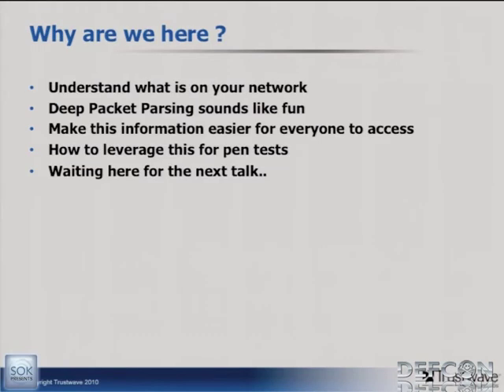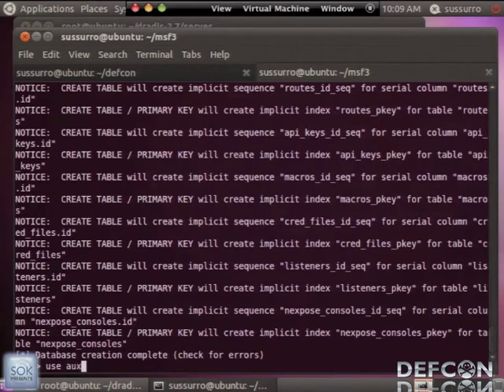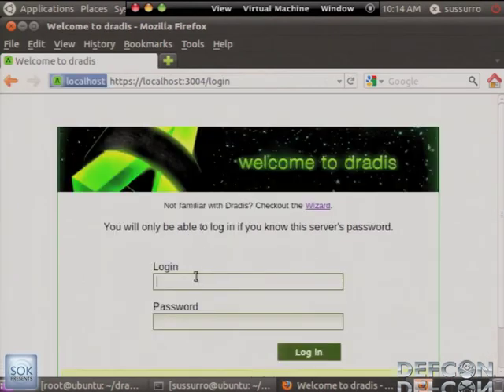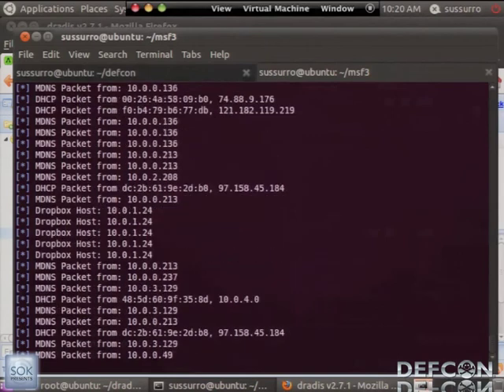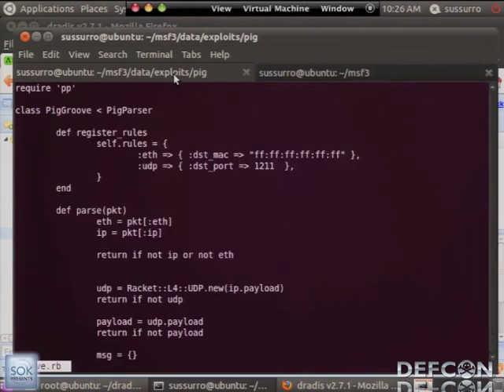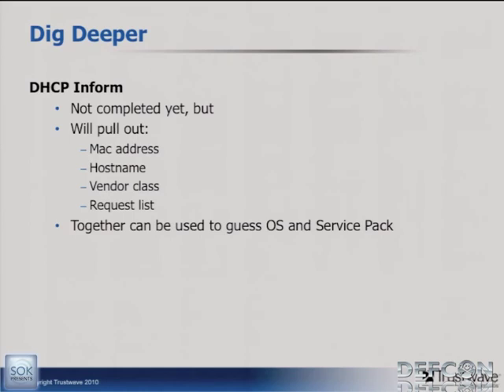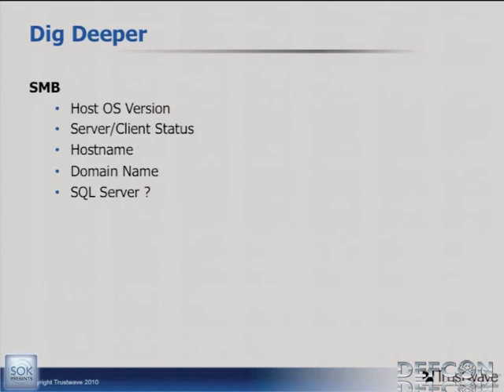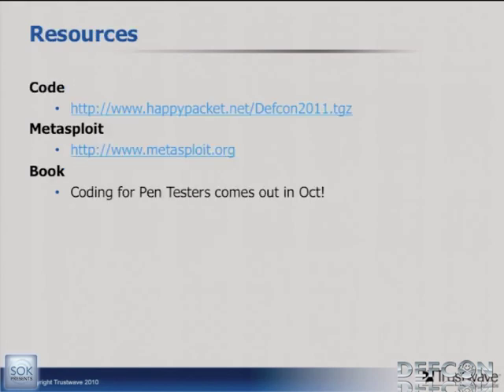DEFCON 19: PIG: Finding Truffles Without Leaving A Trace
Speaker: Ryan Linn Senior Security Consultant, Trustwave SpiderLabs

When we connect to a network we leak information. Whether obtaining an IP address, finding our default gateway, or using Dropbox there are packets that can be used to help identify more about our machine and network. This talk and series of demonstrations will help you learn to passively profile a network through a new Metasploit module by gathering broadcast and multicast traffic, processing it, and looking at how the bad guys will use it to own your network. Without sending a packet, many networks divulge significant information about the assets that are attached. These broadcast packets can be used to identify hosts, OS's, and other hardware that is attached. Any skill level can learn how to easily gather and use this information, how to protect your network, and talk about how to extend the framework for new protocols.